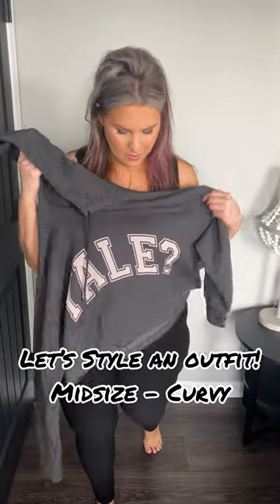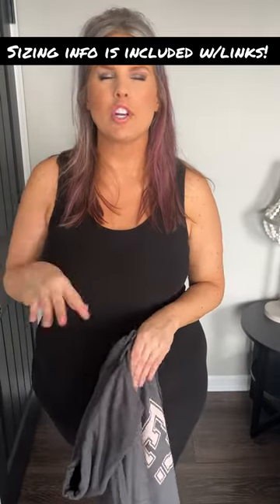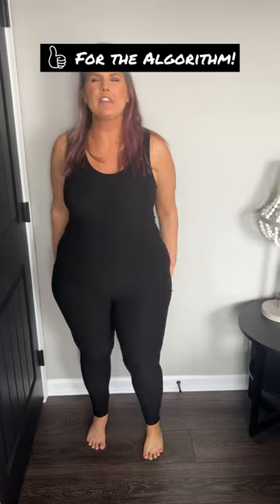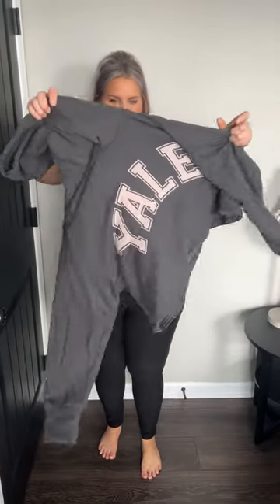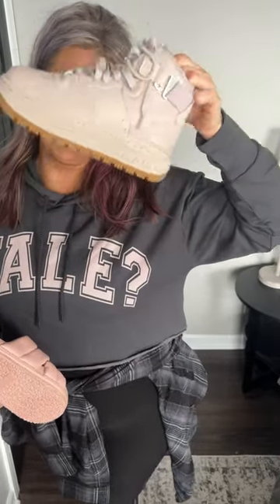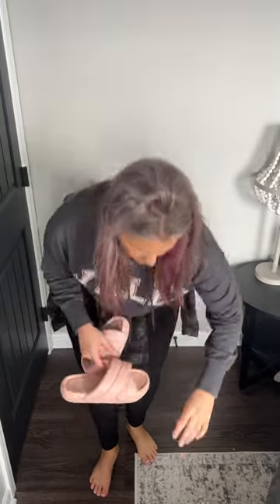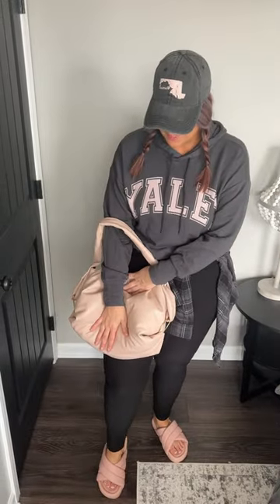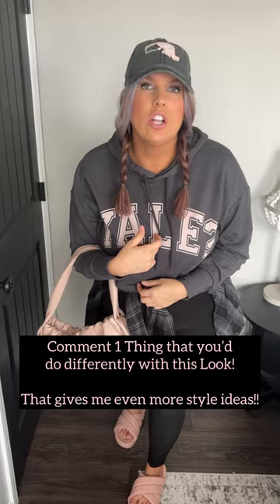⏰ STYLE MINUTE(S) •• Let's Style an Outfit •• A Catsuit?!? Aerie & Walmart •• Midsize/Curvy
★LINKS/SIZING★
⏺ Yale? Cropped Sweatshirt - Aerie - Oversized on Purpose - I sized down to a Small ⚠️SALE!

⏺ Catsuits!  I linked so many for you to check out!
Old Navy ⚠️SALE!

Amazon (linked many styles/options/all black but most come in multiple colors!)

⏺ The shapwear that I'd wear under a catsuit if I was going to wear it - my favorite shapewear for pants - Amazon - XL

⏺ Pink Crossover Slides - TTS - I got my normal shoe size (versus sizing up in sandals)

⏺ Nike Air Force One Boots - size down 1/2 (currently out of the pink but decently stocked in the white)

⏺ Shoulder Bag

I appreciate you being here!  Stay Real ✌🏼
✖◇✖◇ Jen

Real Design your Home ✖✖ Interior design from the vantage point of an everyday person (I'm not an interior designer!)

➜ REAL Everyday People ➕ Interior DESIGN ➜  REAL DESIGN

✖ My channel is community supported and I don't exist in this social media capacity without YOU!  The average ⏰ MINUTE video takes about one hour from start to finish.  If you choose to use my links, please know how much I appreciate you!

▼▼▼ FAQ'S ▼▼▼
➜ Gray Dandelion Wallpaper